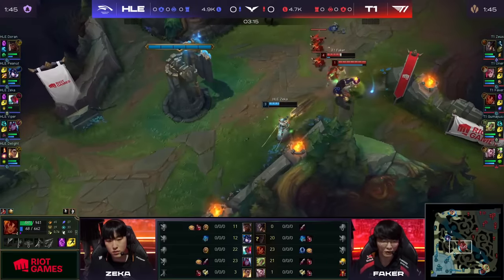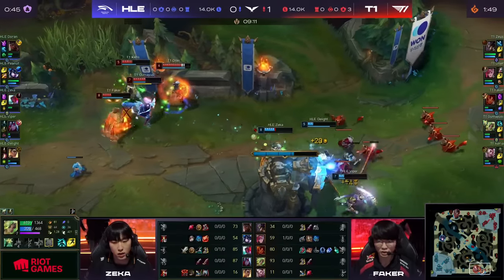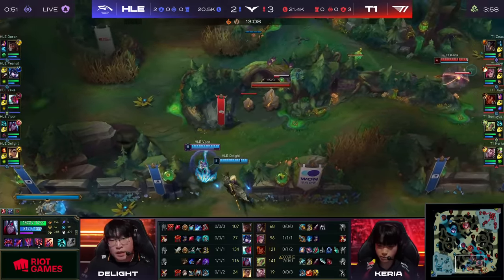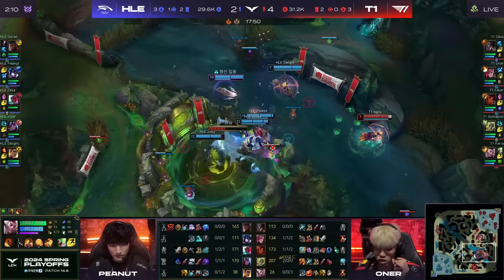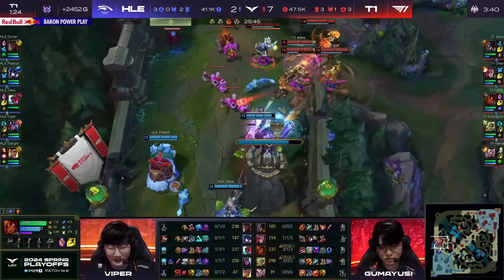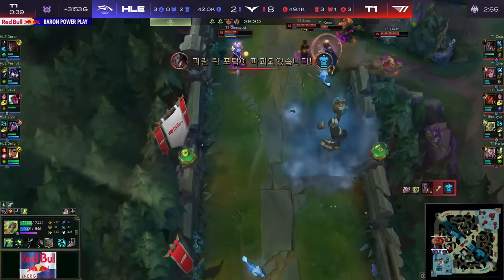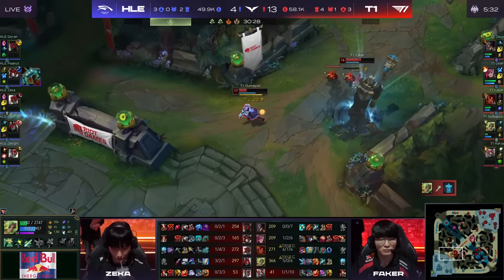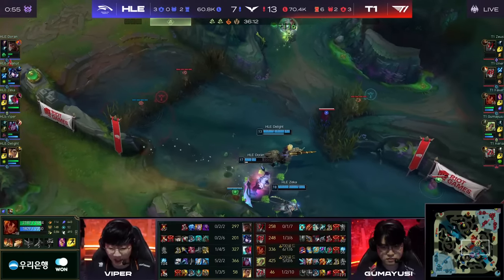T1 vs HLE Highlights Game 1 | Playoffs Lower Final LCK Spring 2024 | T1 vs Hanwha Life Esports G1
T1 vs Hanwha Life Esports Highlights Game 1 | Playoffs Lower Final LCK Spring 2024 | T1 vs HLE G1